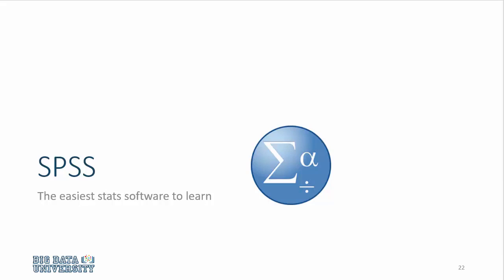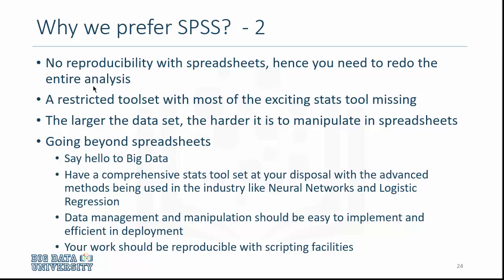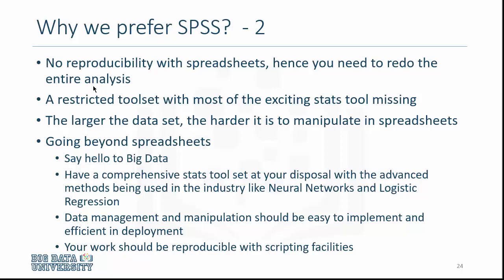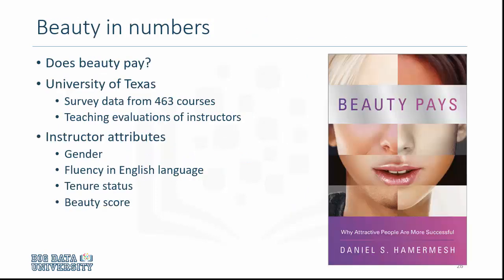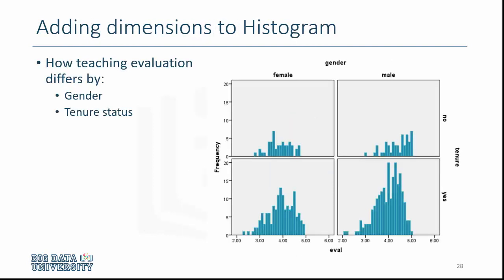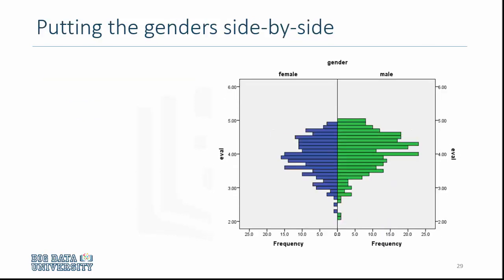Statistics - SPSS Statistics